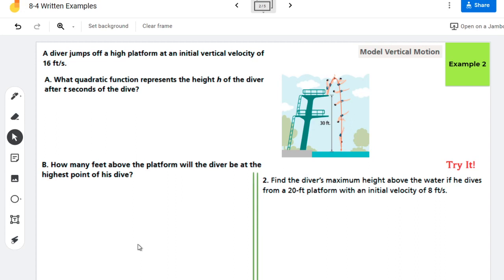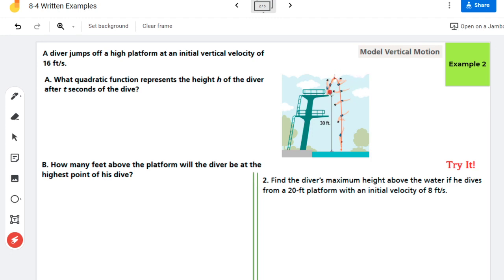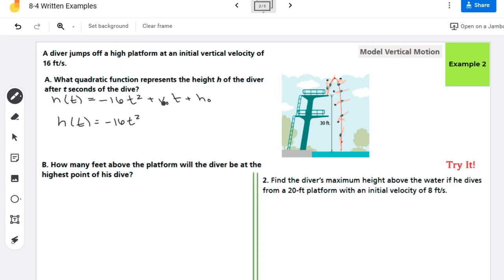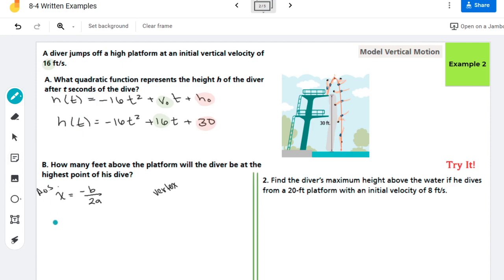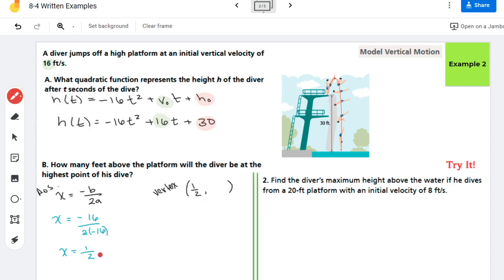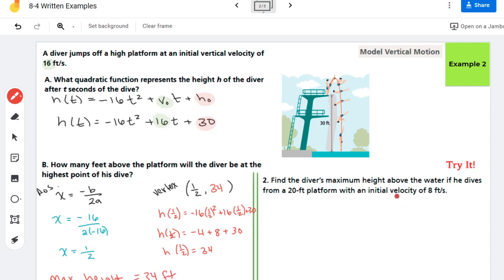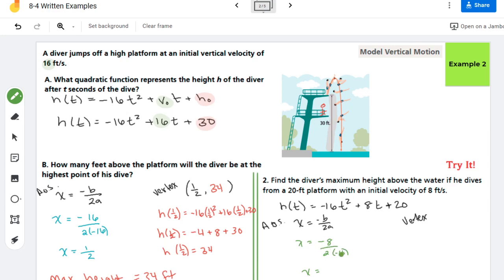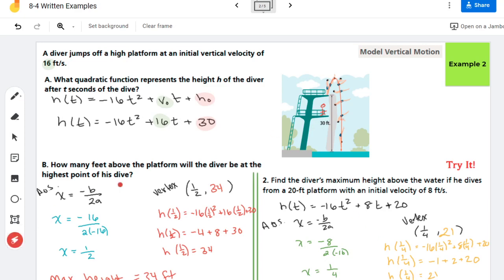Model Vertical Motion